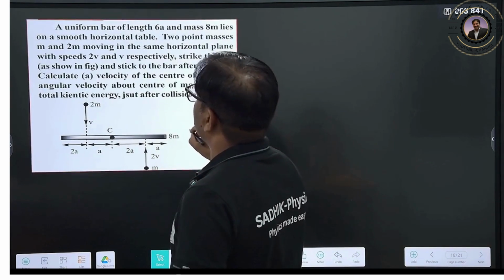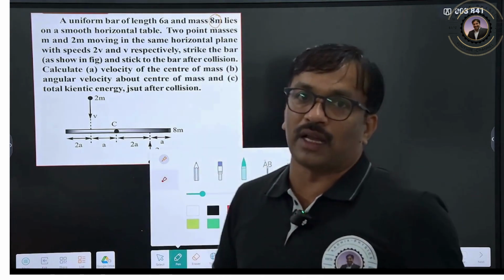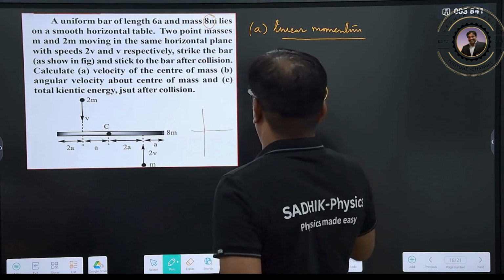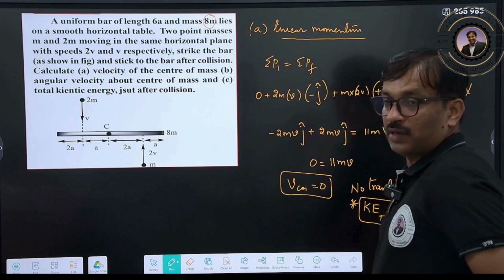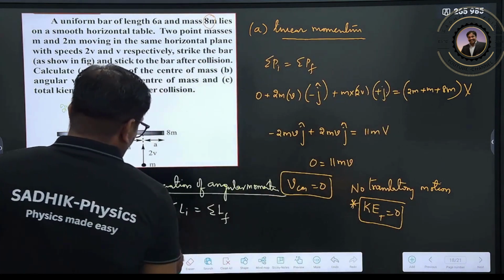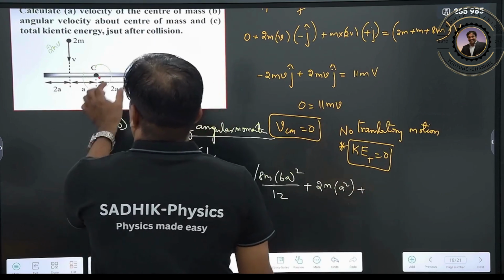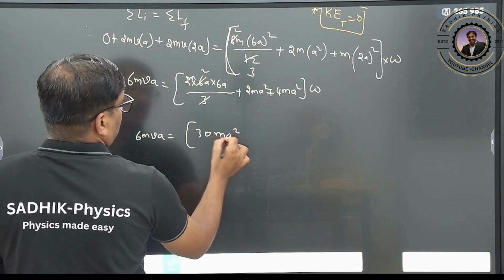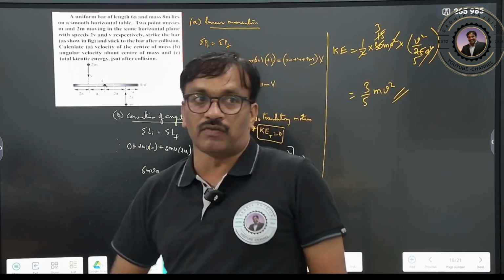Advance Problem on Multiple Concepts-IIT-JEE-ADVANCE/NEET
Advance Problem on Multiple Concepts-IIT-JEE-ADVANCE/NEET, including Law of conservation of momentum, angular momentum, collision

Links;//